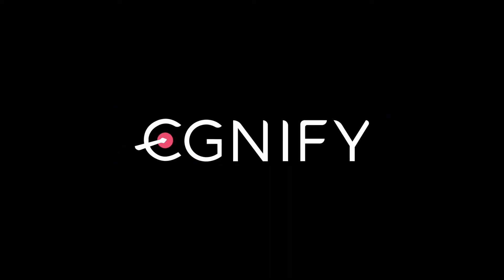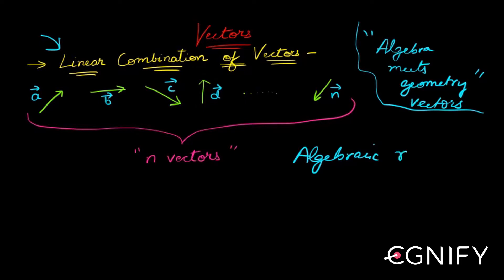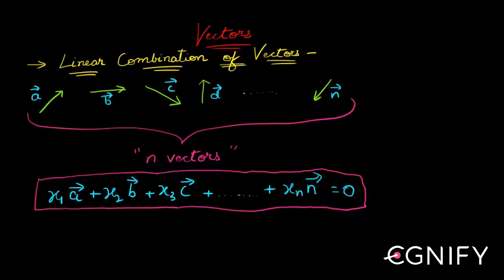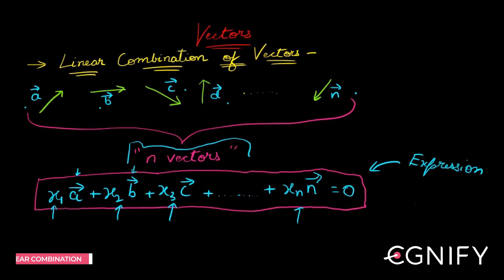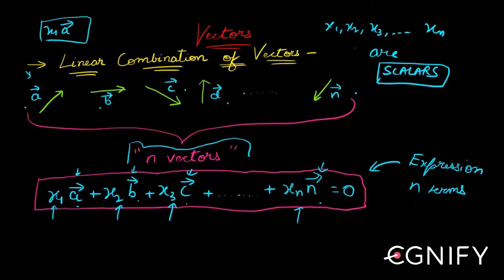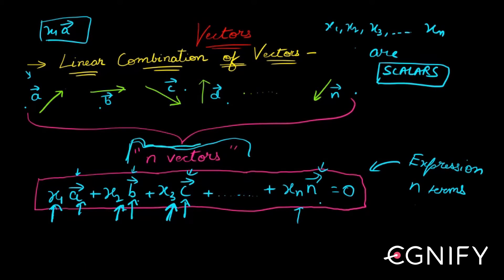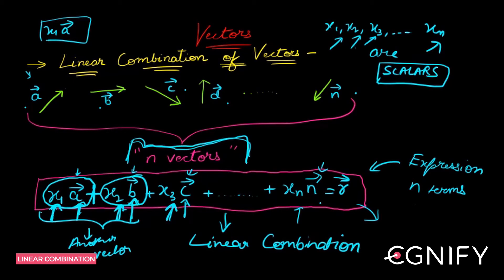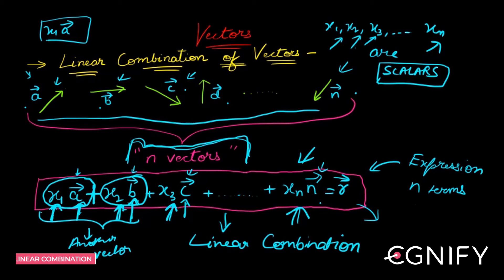32.Linear Combination of vectors | JEE Maths | Egnify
Linear Combination of Vectors. If one vector is equal to the sum of scalar multiples of other vectors, it is said to be a linear combination of the other vectors.